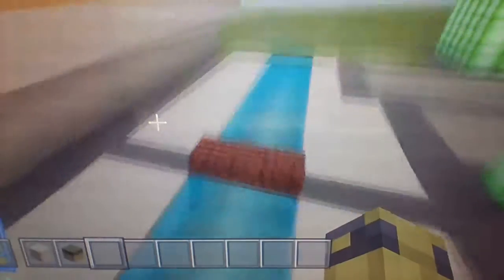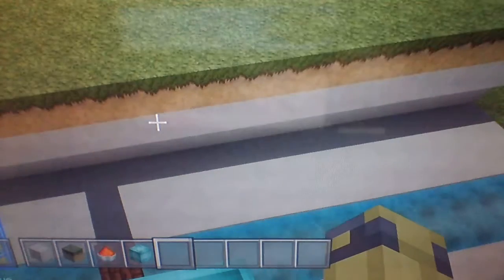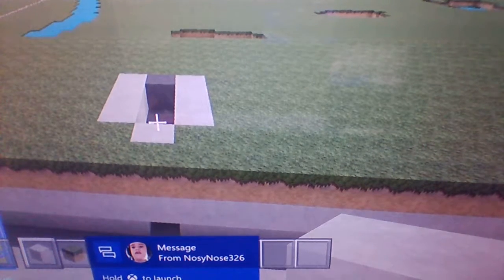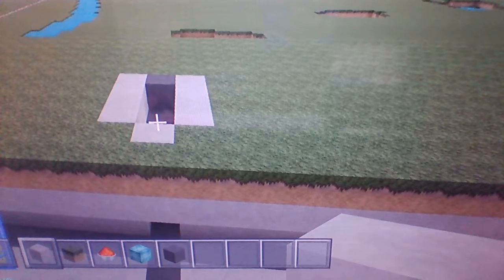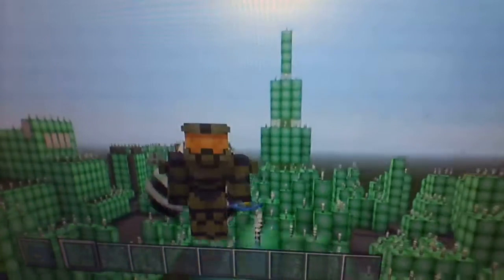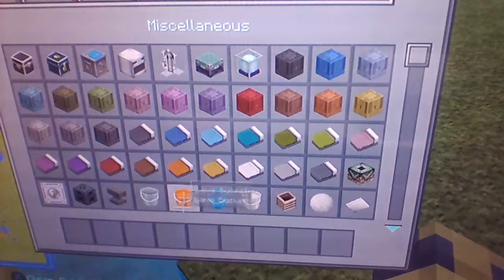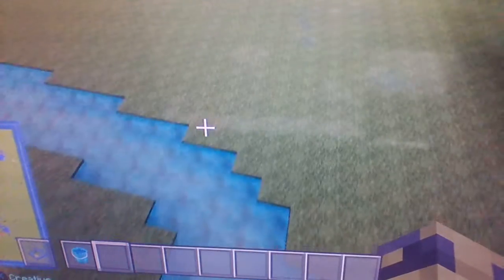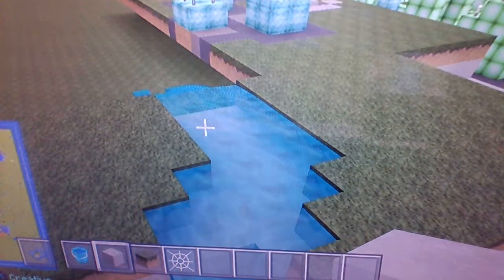Lets build a tiny city